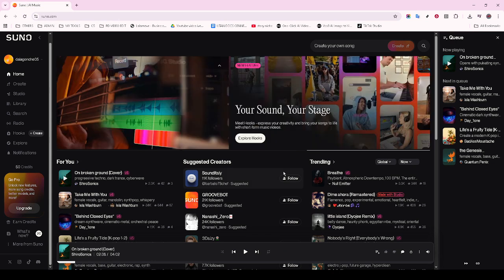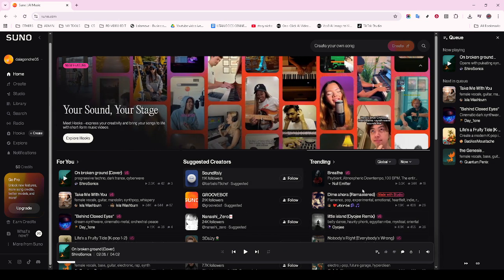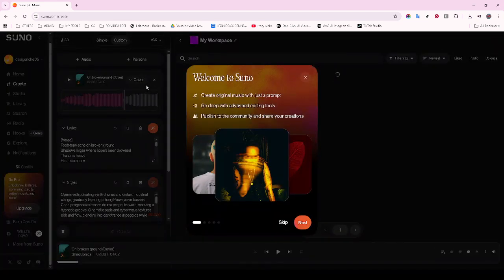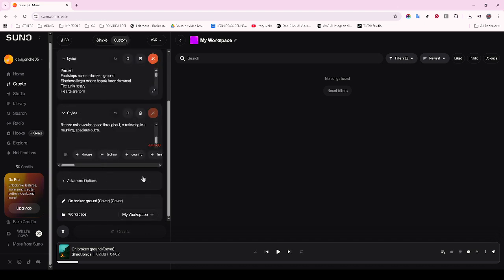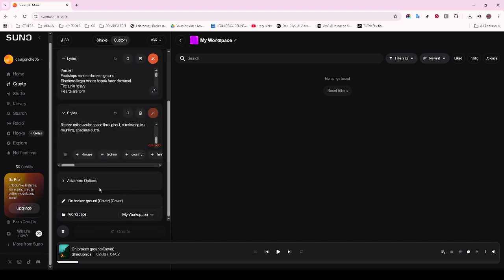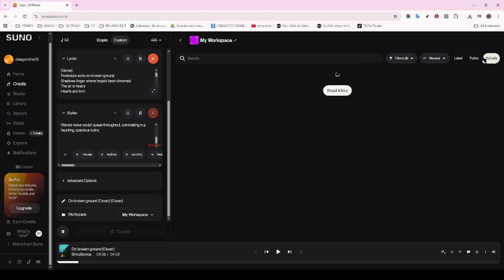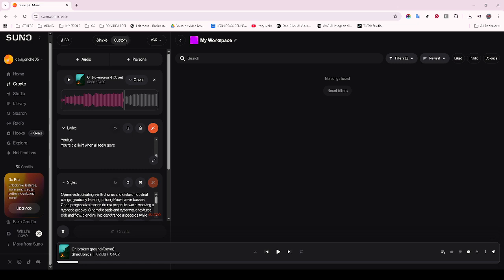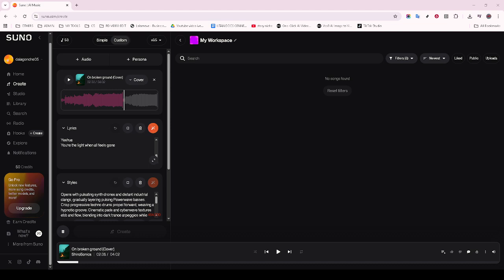How to Recover a Deleted Track on Suno AI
Accidentally deleted a track on Suno AI? 😱 Don’t worry! In this tutorial, we’ll show you how to recover deleted tracks on Suno AI quickly and safely. Whether it’s a music project you’ve been working on or an important AI-generated audio file, this step-by-step guide will help you restore it.

By following this guide, you’ll learn:
✔️ How to check Suno AI’s recovery options
✔️ Step-by-step methods to restore deleted tracks
✔️ Tips to prevent accidental deletion in the future
✔️ How to backup your AI-generated tracks efficiently

Keep your music workflow smooth and stress-free by mastering Suno AI’s recovery process! 🎧